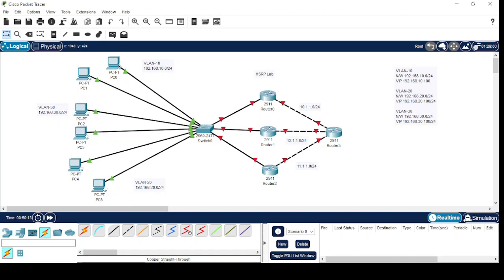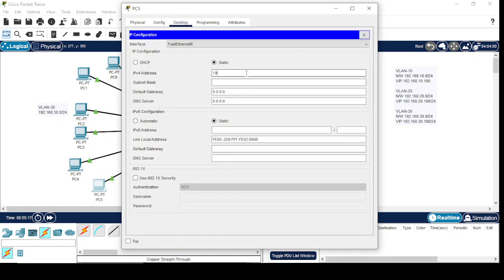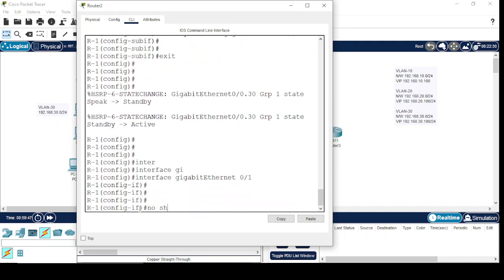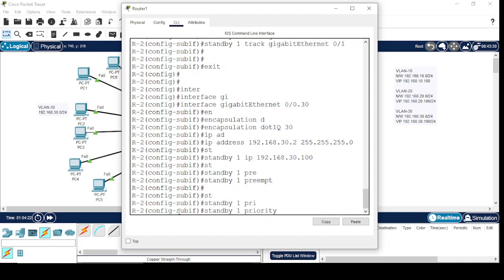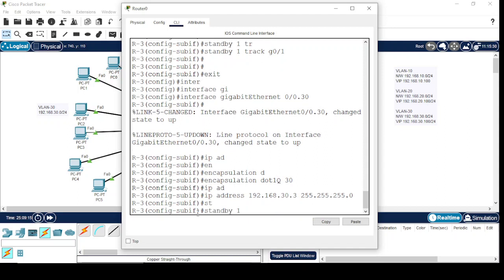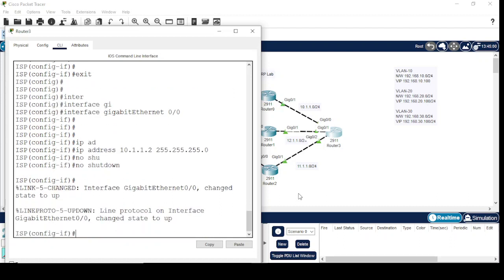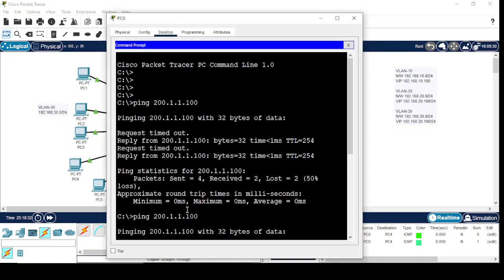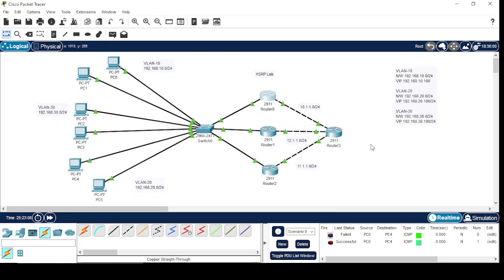How to configure HSRP and track on the ports of Cisco routers by using Packet Tracer - Part2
In this Video i tried to clarify the main concept of HSRP by using more than two devices for standby of each other. For more clarity you can view my other video as well